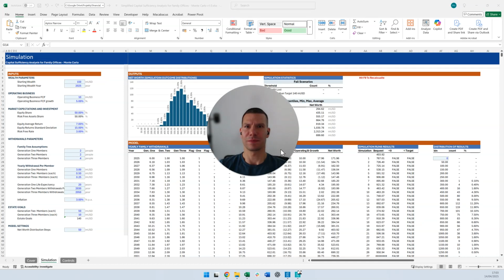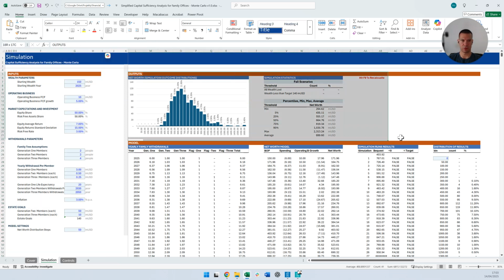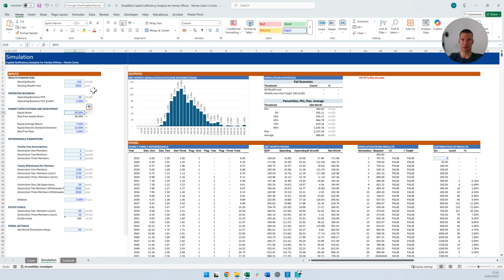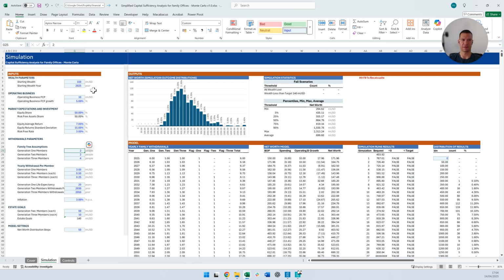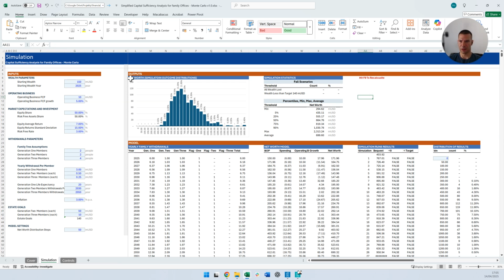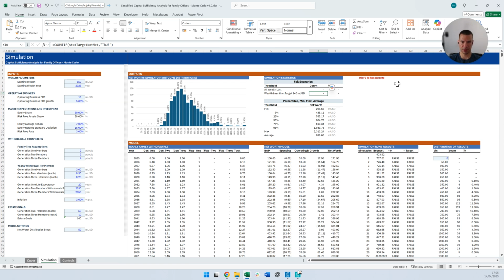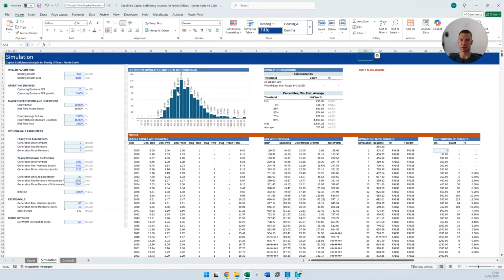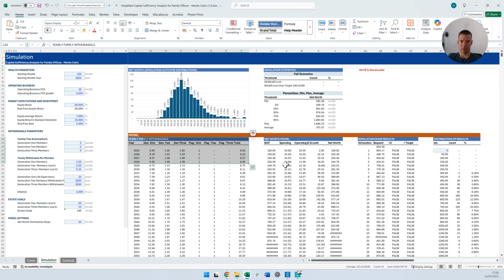Capital Sufficiency Analysis - Monte Carlo Simulation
VIDEO OVERVIEW
A quick overview of probability-driven estate planing monte carlo simulation. No VBA used.

Whether you’re a student, financial professional, risk analyst, or simply curious about little advanced modeling techniques, this walkthrough basic explanation of downloadable model.